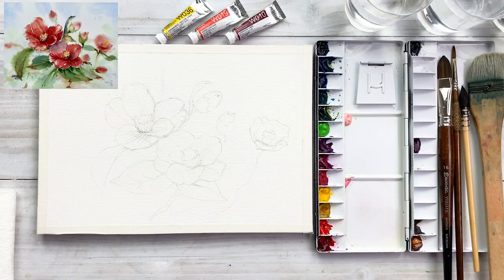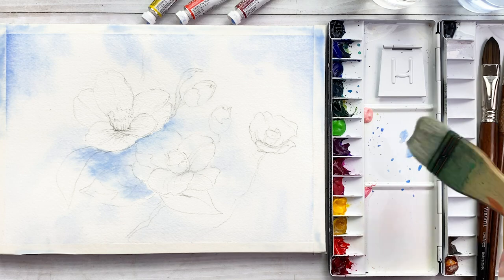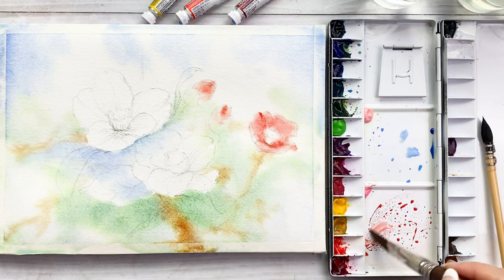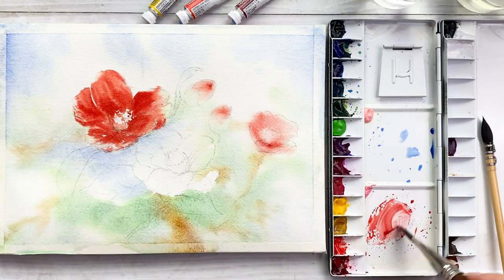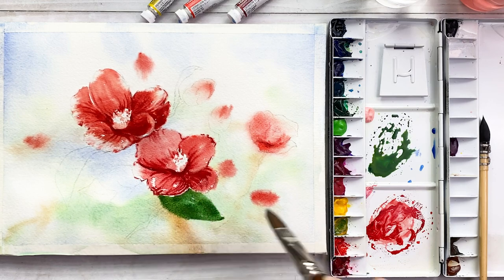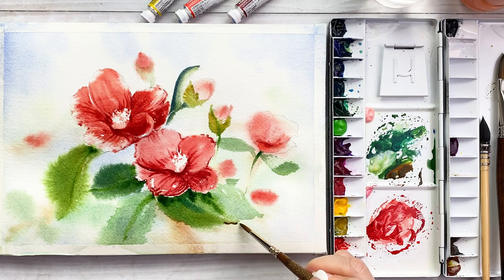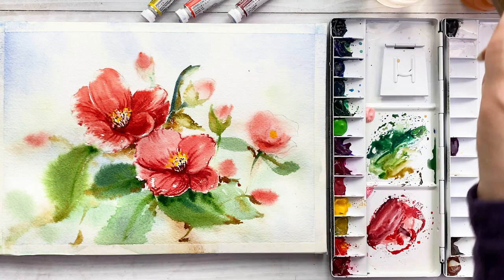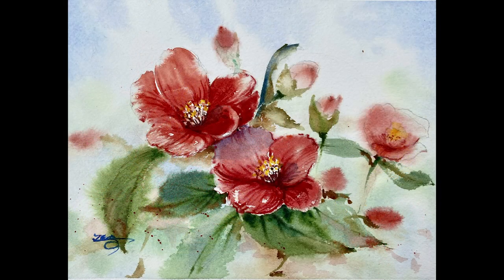Watercolor Painting - Camellia Flower-Wet on Wet and Wet on Dry- Tutorial Step by Step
In this video, I will paint Camellia Flower in watercolor for tutorial step by step. I will use wet on wet technique on the background and wet on dry technique on the flower. Many students have struggle with wet on wet technique. So, I would like to recommend just to start practice from the background. It would be getting better.

And I'd like let you know my online class 101. It just launched on December 18th 2020.  This class will give you one point lesson per each class how to sketch, how to use watercolor, how to incorporate light and shadow and how to learn watercolor techniques.

COLOR: ultramarine deep, prussian blue, sap green, burnt sienna,
               yellow ochre, vermilion, crimson lake.

BRUSH: Escoda 16  Versátil, Escoda Pointed Brush,
               Hwahong 1 Big Wash Brush

●Orient-SefChoi
●Before I Go-RKVC